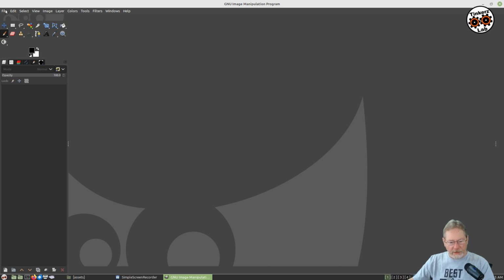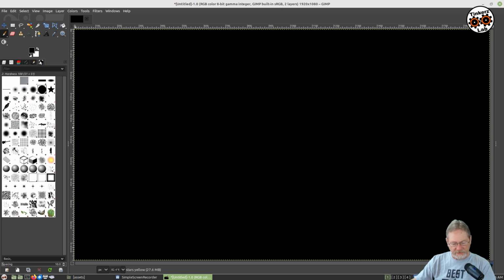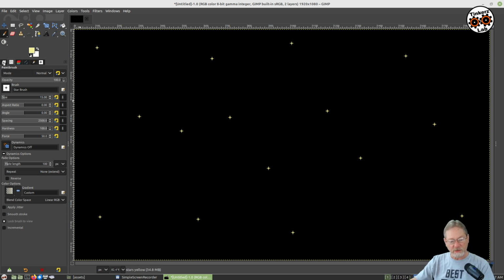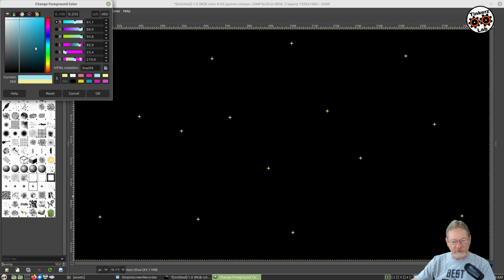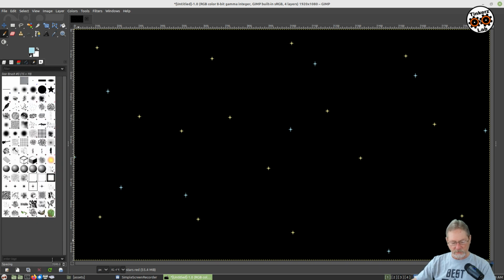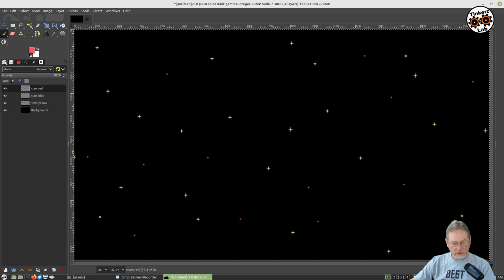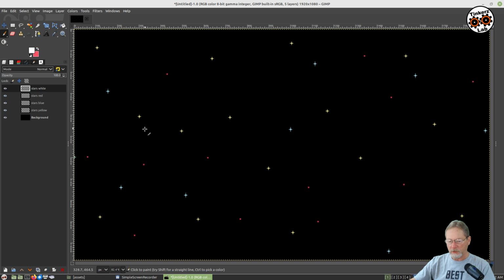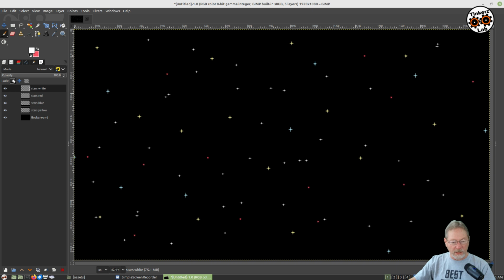Create a Cartoon StarScape - GIMP Brushes & Layers Tutorial